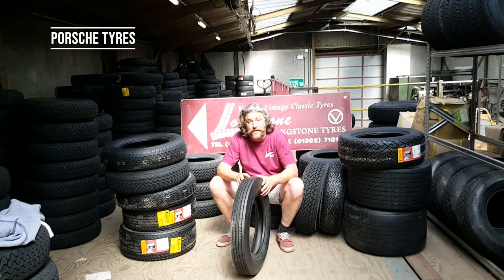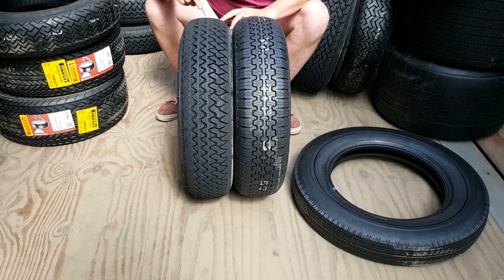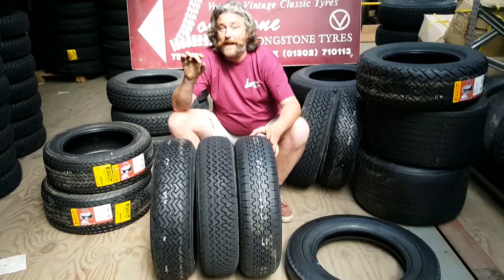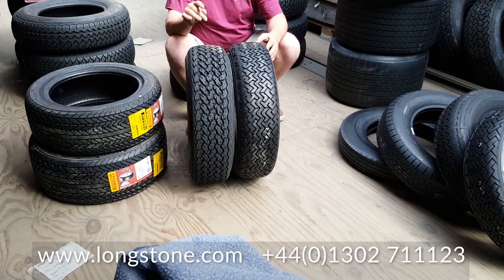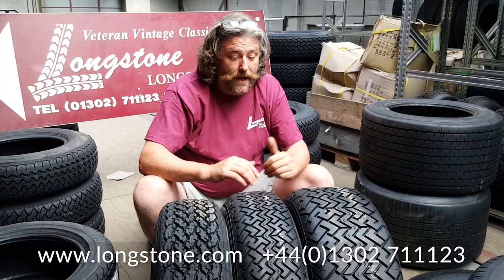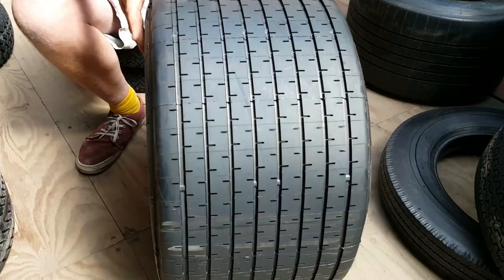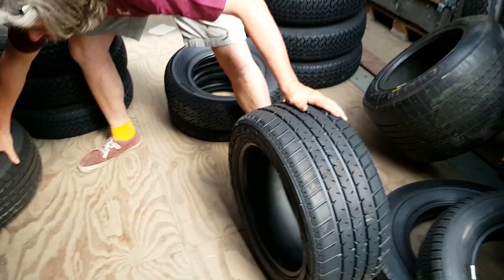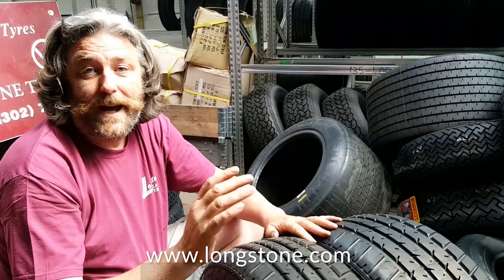Classic Porsche tyres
Classic Porsche Tires
If you want to know all about the best quality classic tyres for your classic Porsche - here is Dougal from Longstone tyres to tell you about all your options. This is a comprehensive video containing tyre options including those homologated by Porsche themselves.